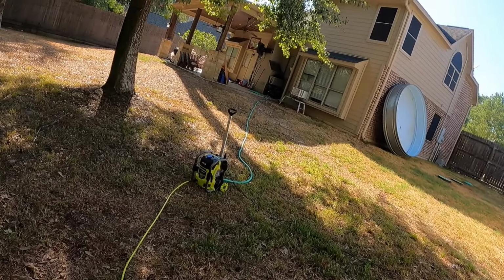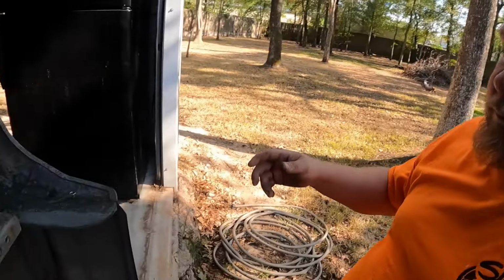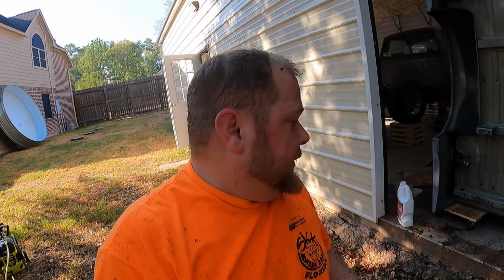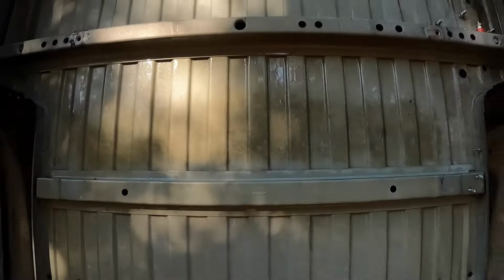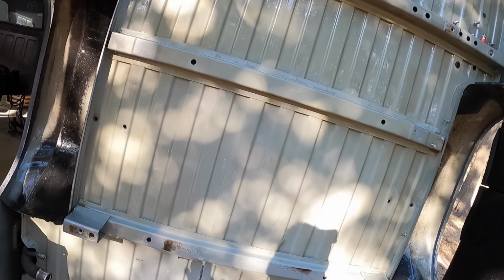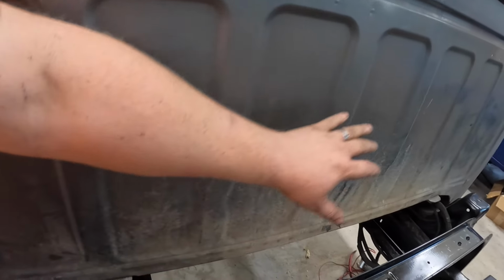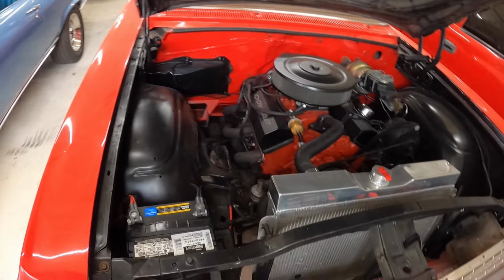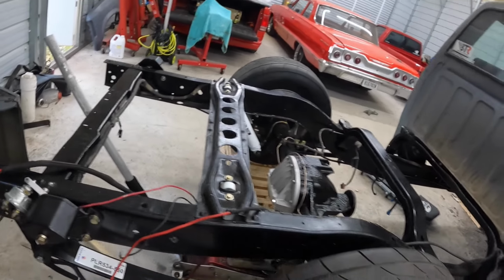How to remove 20 years of mud, dirt, oil, and BAD DECISIONS with a Ryobi Electric Pressure Washer!!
Racer X Garage Episode 184: Tired of working under a filthy truck? Tired of not being able to open your eyes from underneath said truck? Boy do I have a solution FOR YOU! For just over $200, and quite a bit of sweat equity you too can remove consequences from your bad decisions!

For real though, I was a dumb kid at a earlier point in my life and decided to off-road my 1992 Dodge Dakota. It was a bad idea, I can see that now, especially since the underside of my bed is caked in the grease! But have no fear, I was able to acquire a "RYOBI 2000 PSI 1.2 GPM Cold Water Corded Electric Pressure Washer", and I have to admit, I was pleasantly surprised. It def did the job, what do you think? Also, what color would you paint the Dakota?